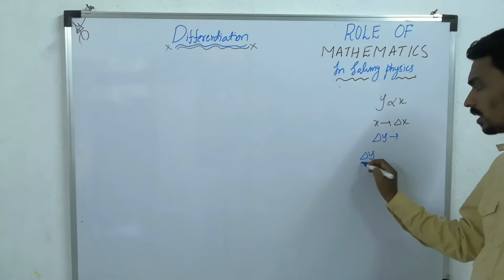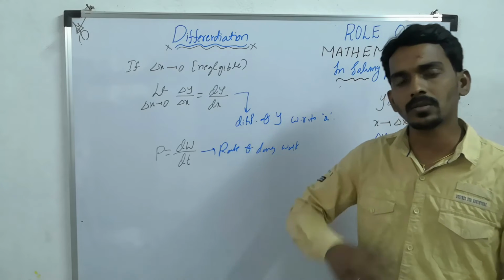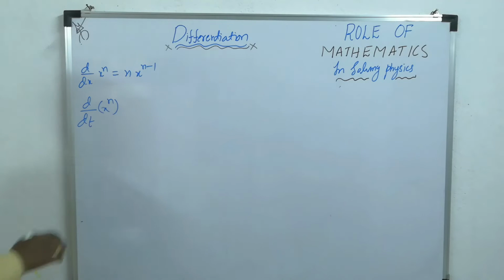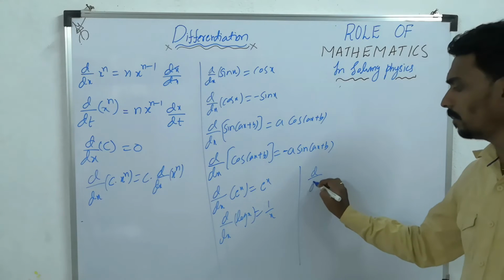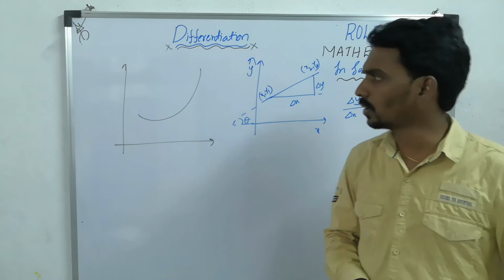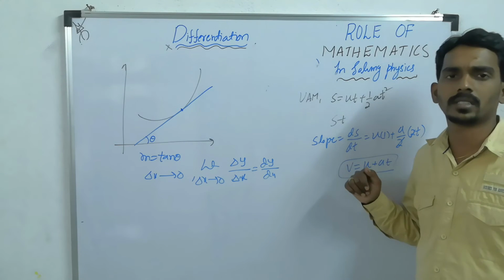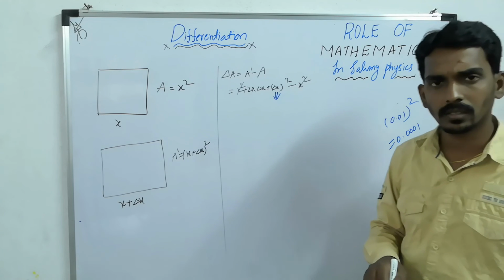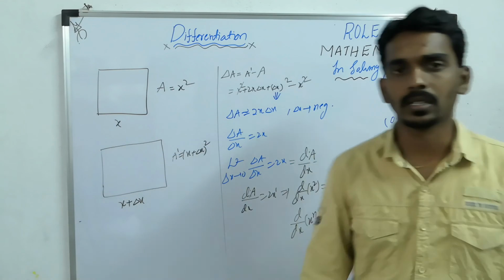IMPORTANCE OF DIFFERENTIATION BY SK SIR